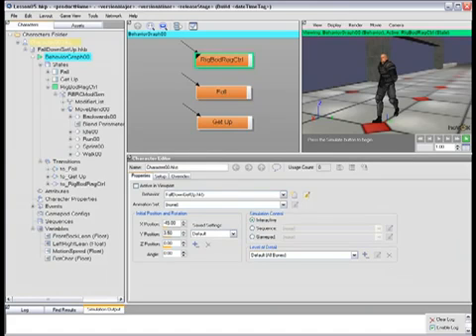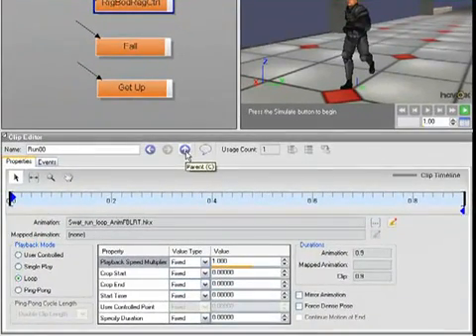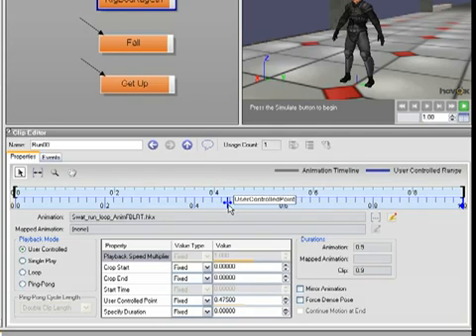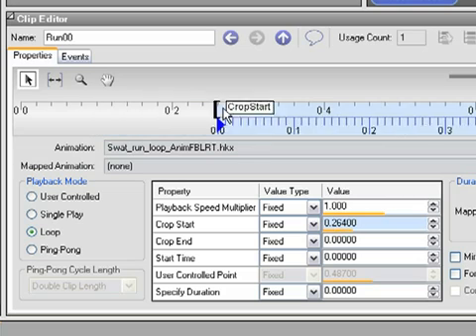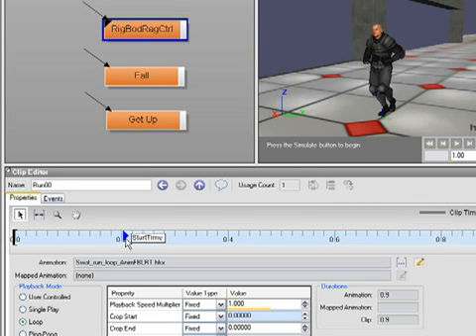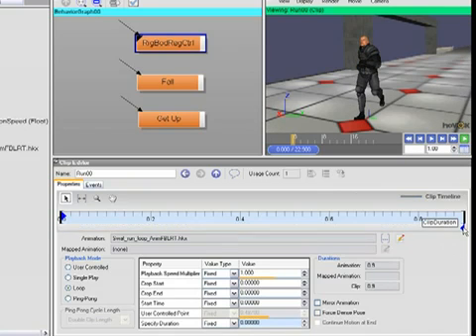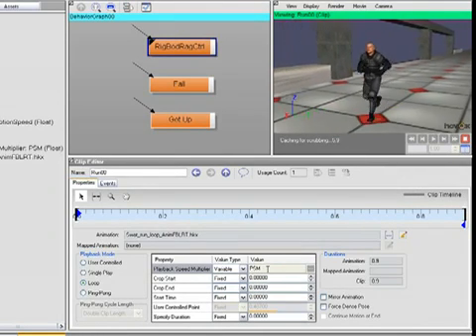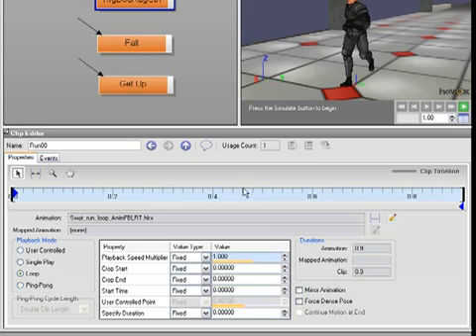Havok Behavior: Clip Editor and PropertiesTab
Havok Behavior is an innovative, cross-platform development system for creating dynamic event-driven character behaviors in a game. Havok Behavior accelerates the development of cutting-edge character performance by coupling an intuitive composition tool for artists and designeres with a run-time software development kit for game programmers. Games that use Havok Behavior: Epic Mickey, Operation Flashpoint: Red River.